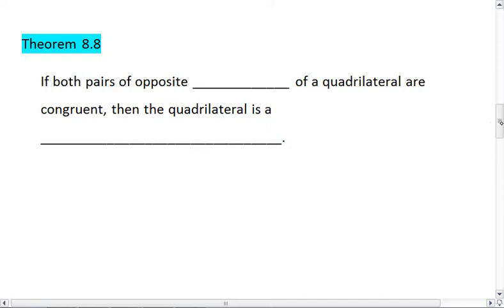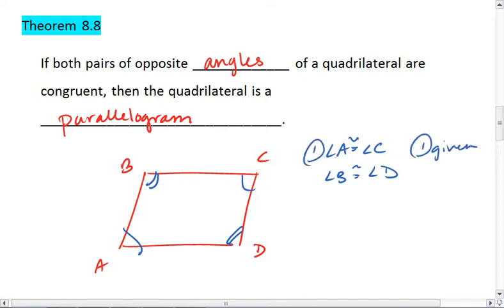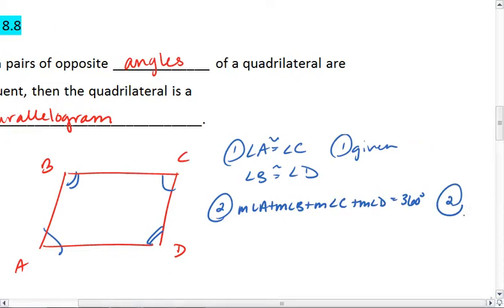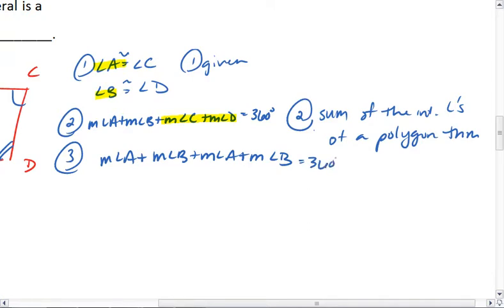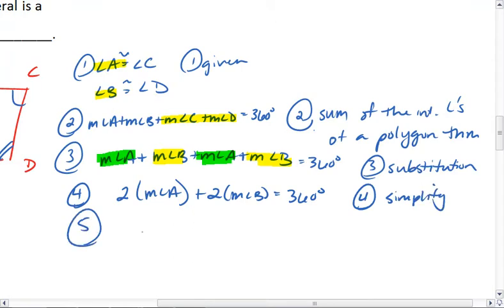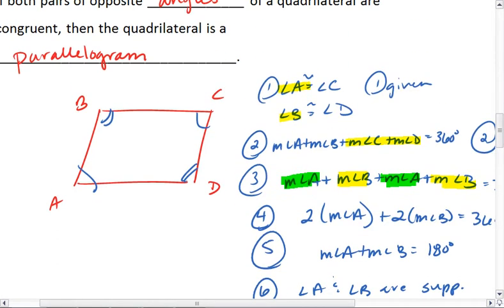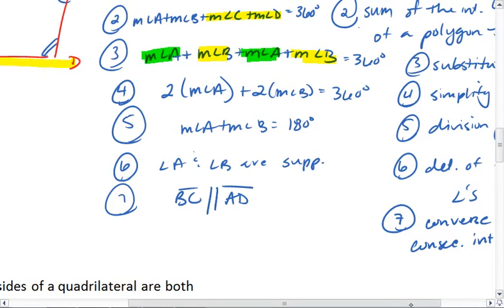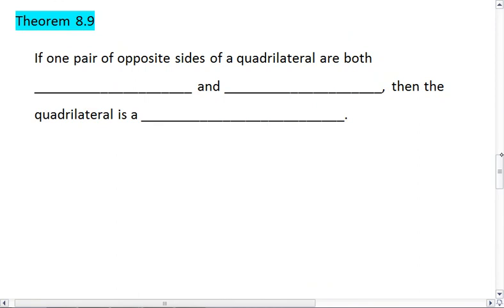Geo 8.3 (2 of 4) Parallelograms, Proving a Quadrilateral is a Parallelogram.mp4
The 5 ways to prove that a quadrilateral is a parallelogram.